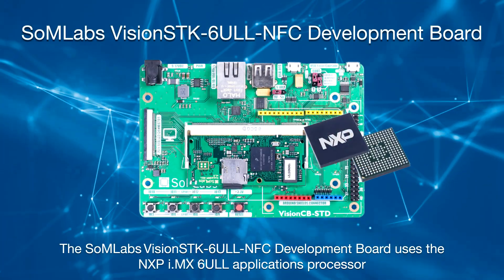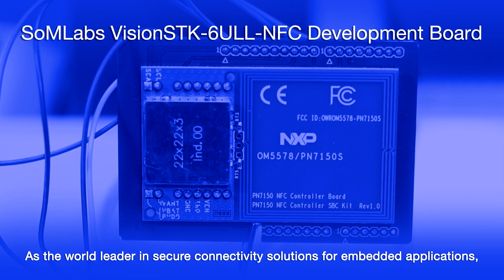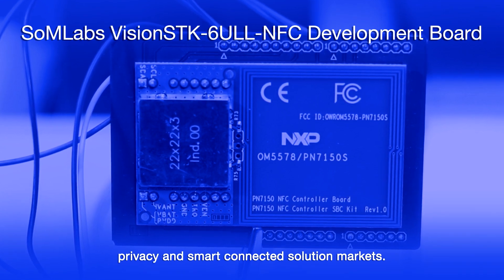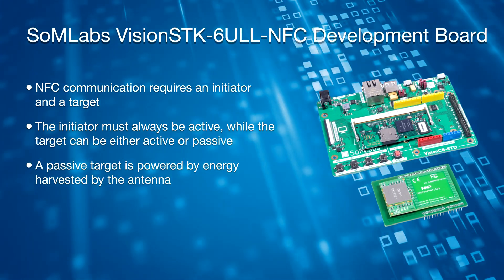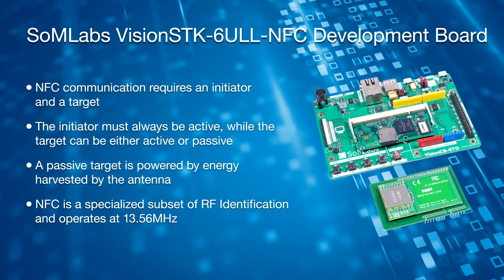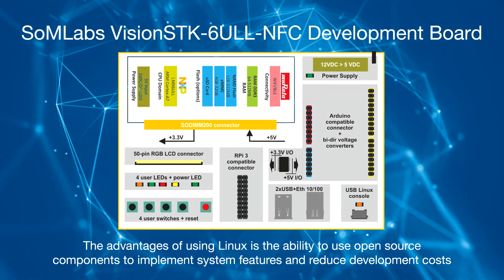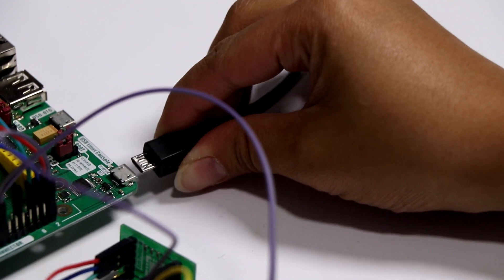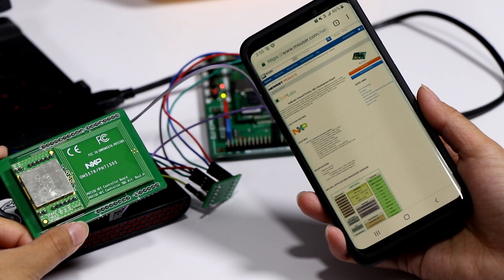SoMLabs VisionSTK-6ULL-NFC Development Board - Engineering Bench Talk | Mouser Electronics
SoMLabs VisionSTK-6ULL-NFC Development Board uses NXP's i.MX 6ULL applications processor. This NXP processor features an advanced implementation of a single Arm® Cortex-A7 core and NXP's PN7150 Near Field Communication Controller (NFC).